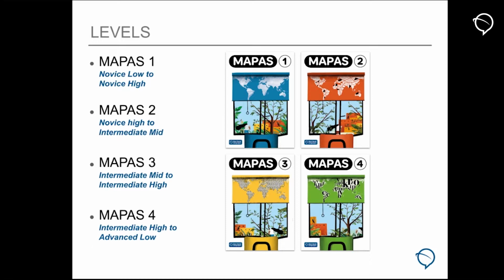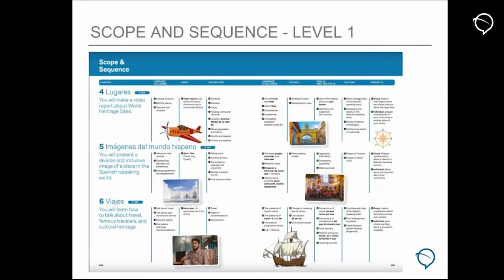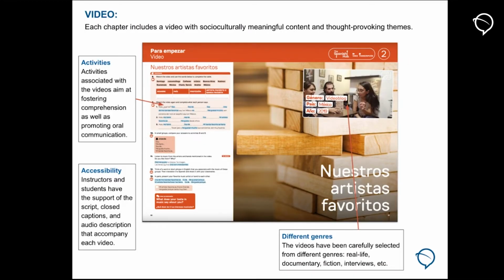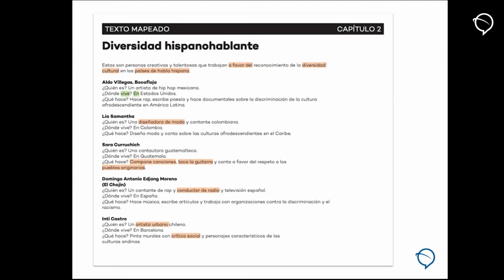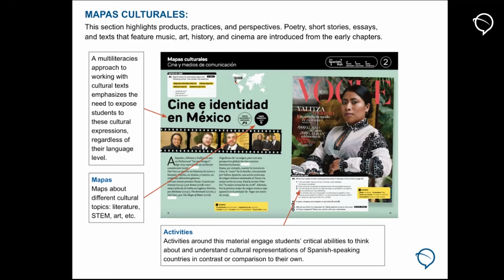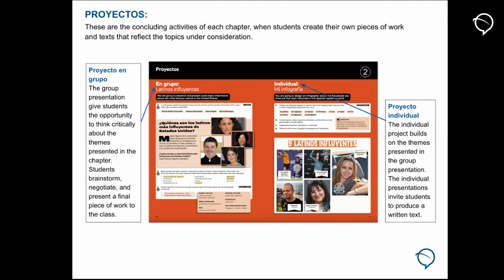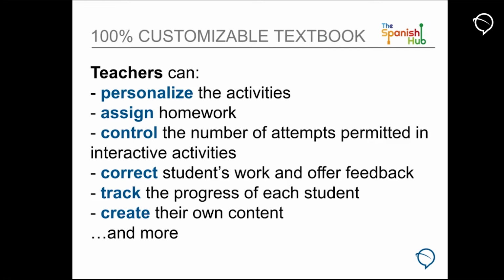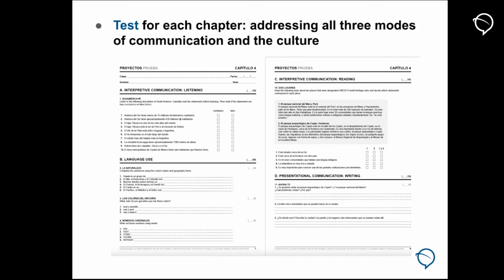Get to know MAPAS